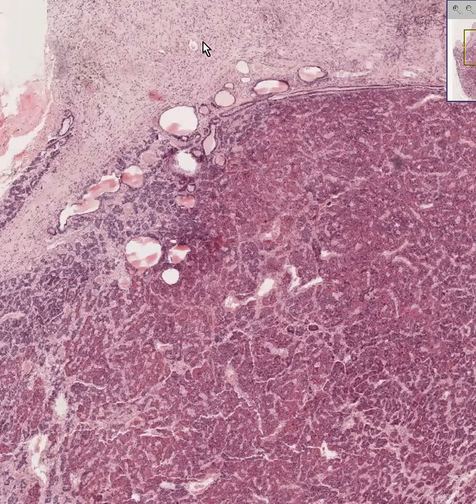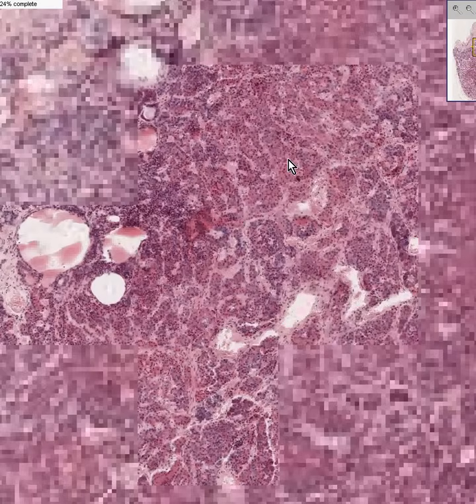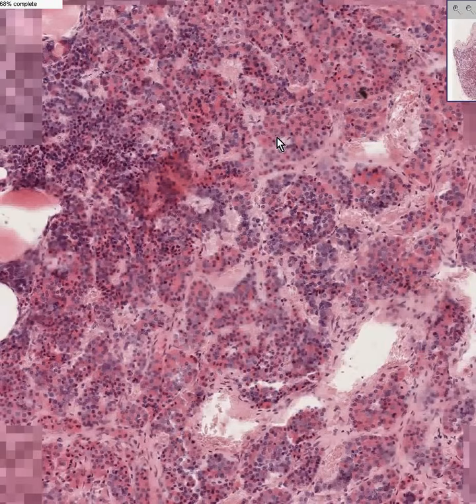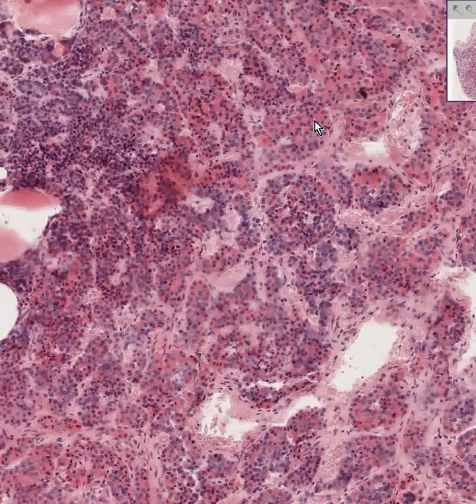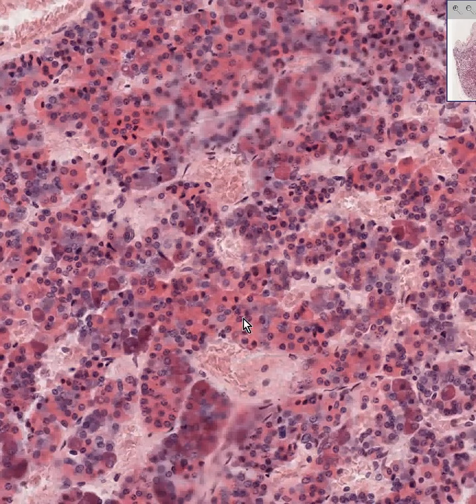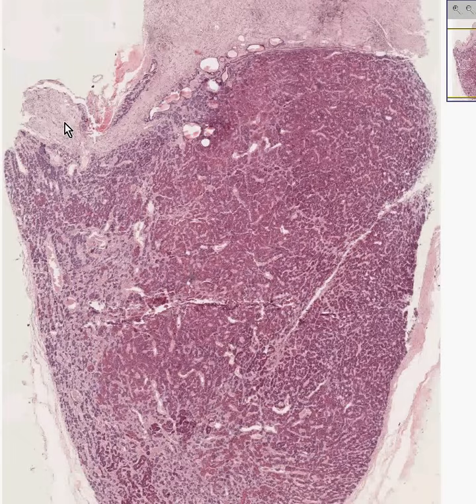Shotgun Histology Pituitary